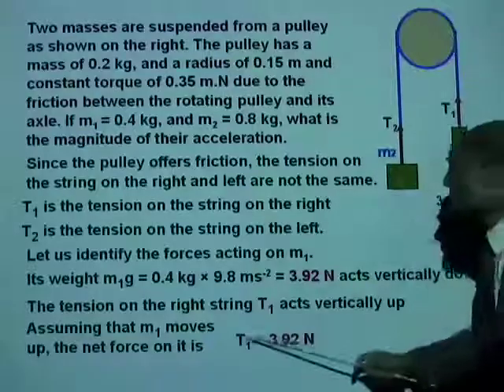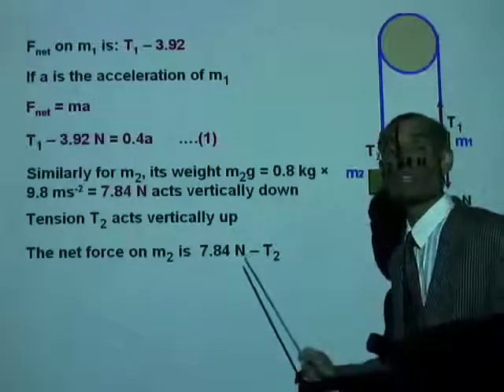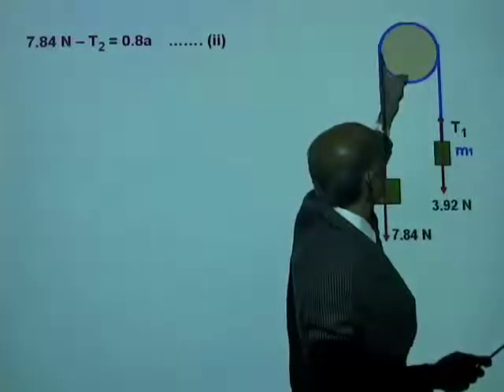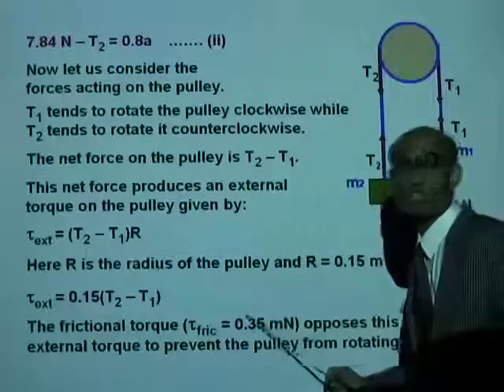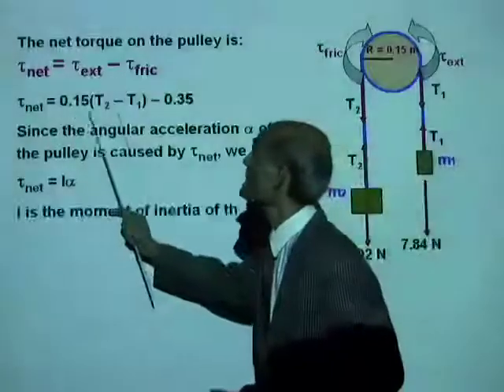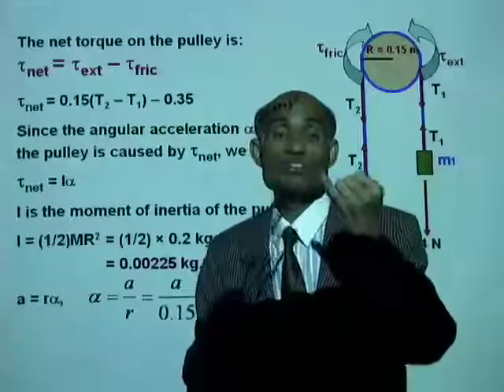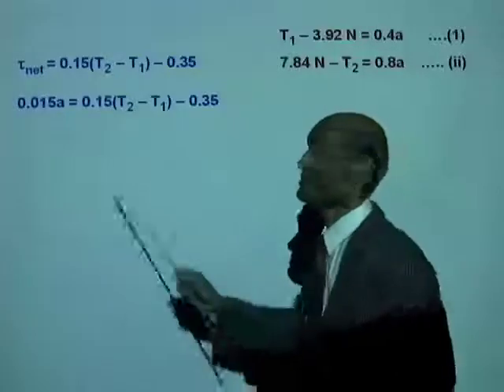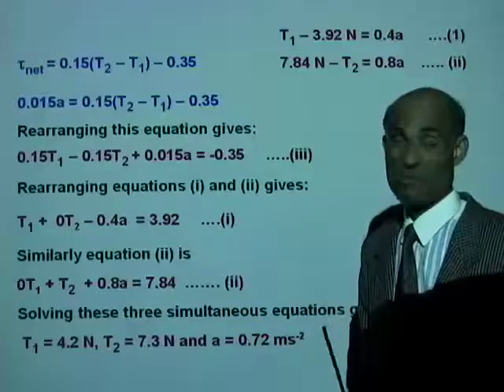PHY2048 Lesson 4 3 Solving Problems iv